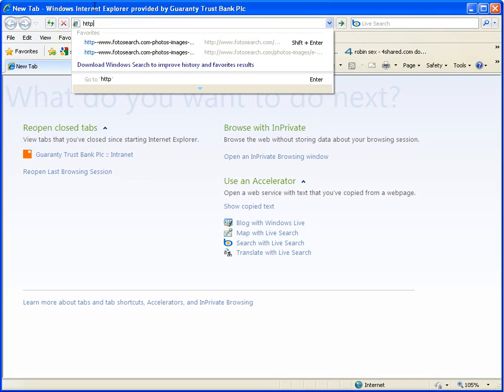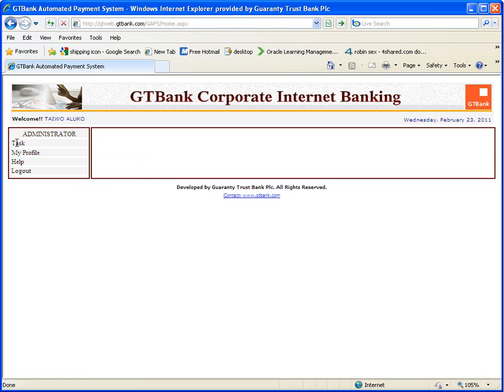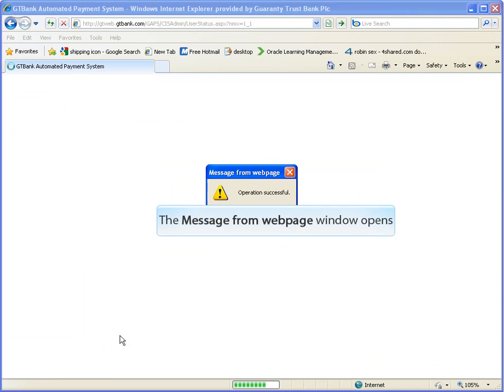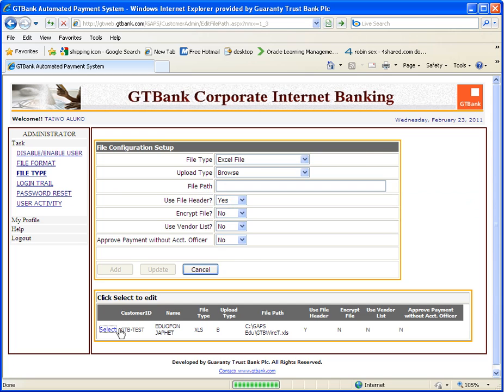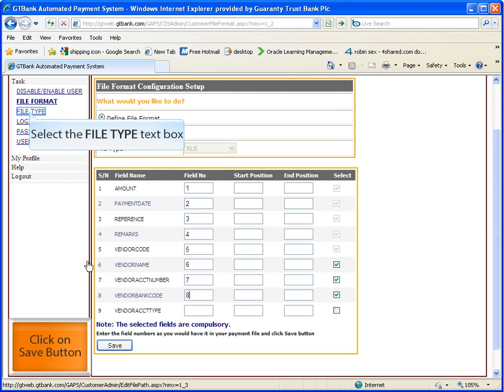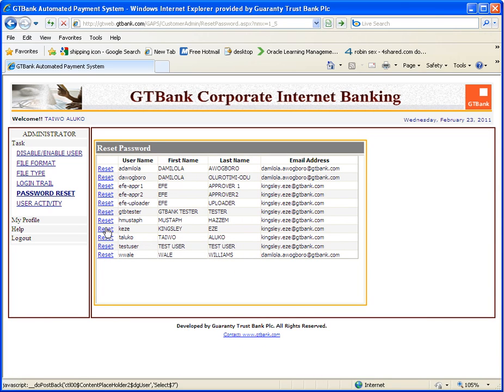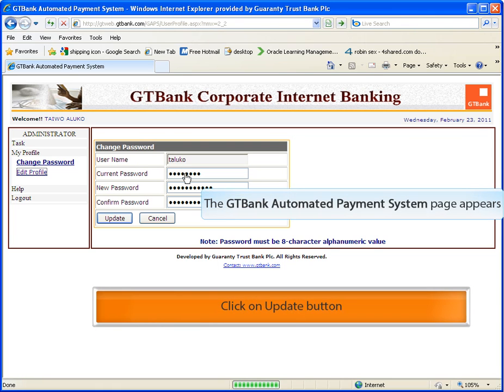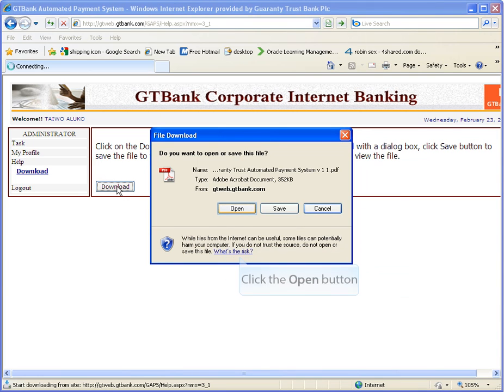GAPS Administrator Role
This video is a step-by-step guide on how to configure GTBank's Automated Payment System for bulk payments